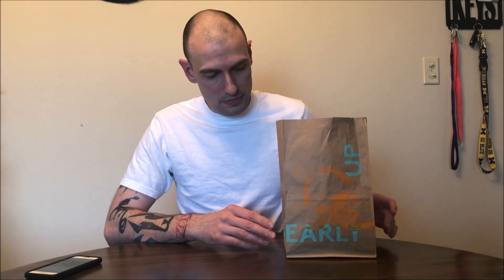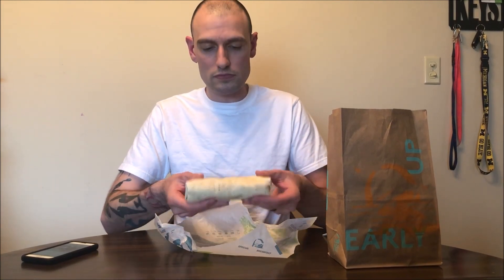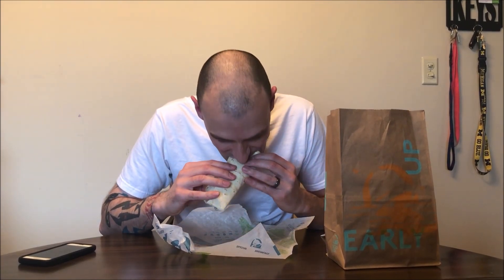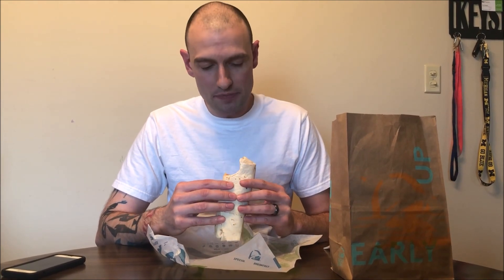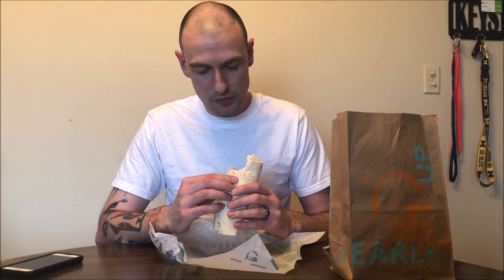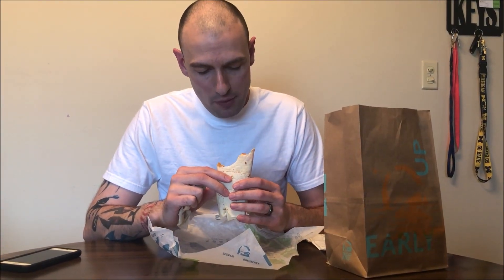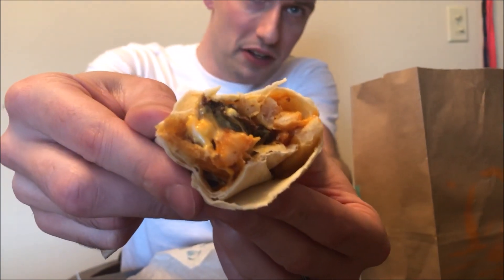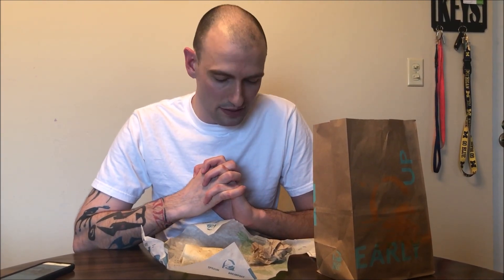Steak Reaper Ranch Fries Burrito Review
Dan tries the new Steak Reaper Ranch Fries Burrito from Taco Bell!